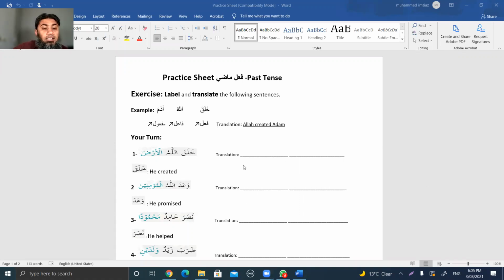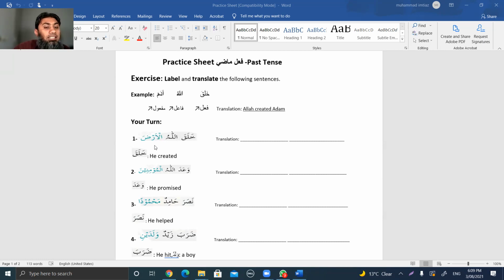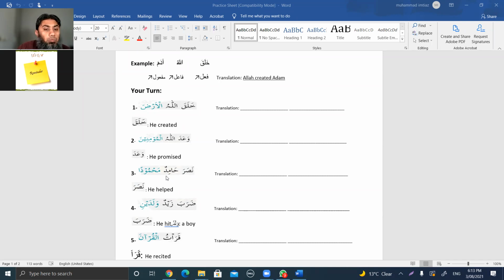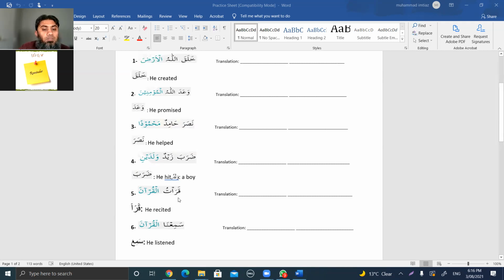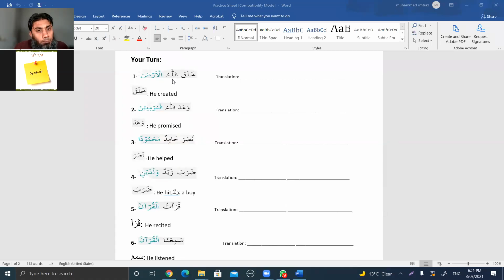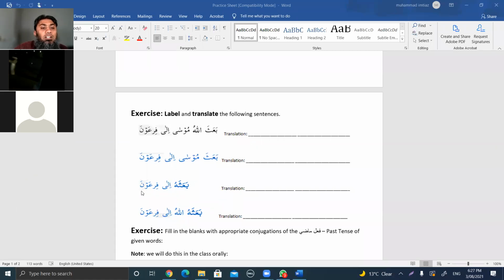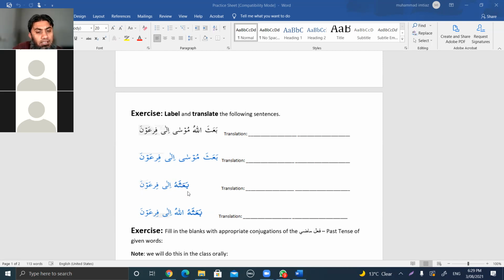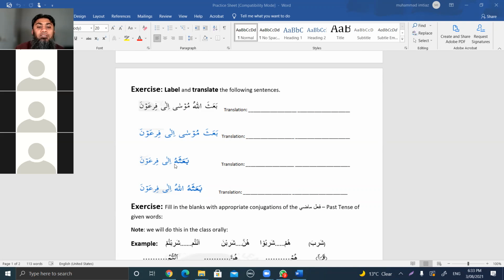Practice sheet of Past tense